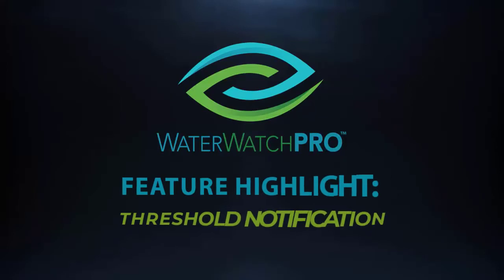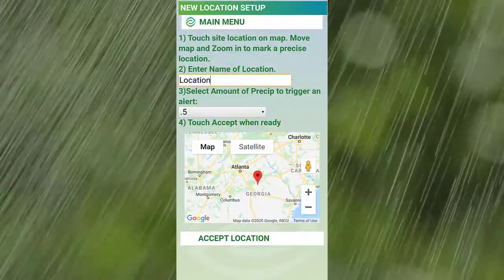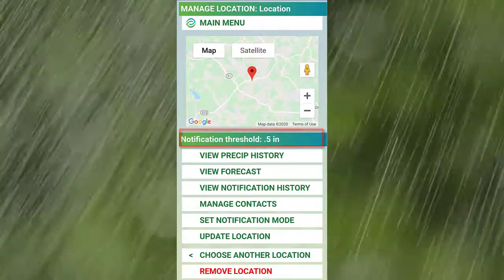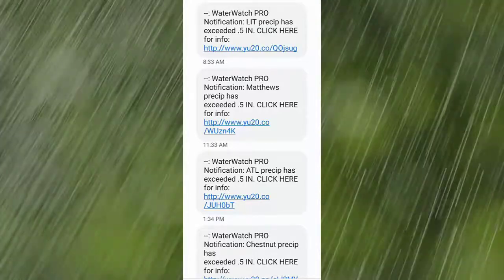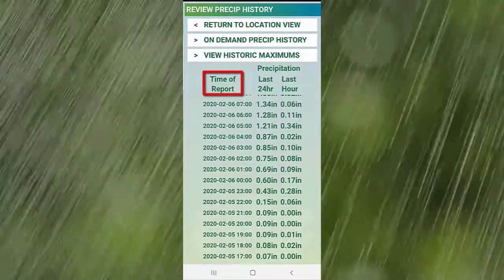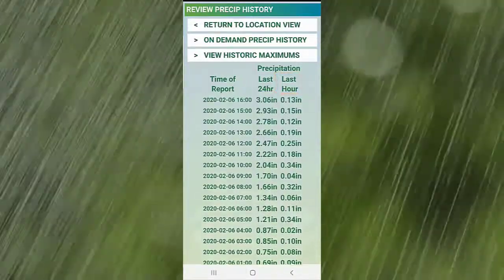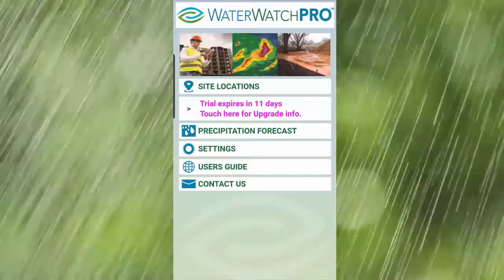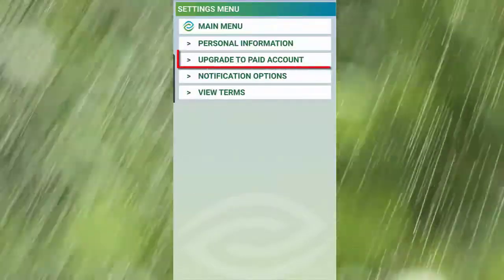Feature Highlight: Threshold Notification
This WaterWatch PRO Feature Highlight video explains the Threshold Notification feature. When detected rainfall exceeds the threshold defined by the user, WaterWatch PRO sends an SMS text and/or email notification. A link in the notification reveals the last 48 hours' worth of data.